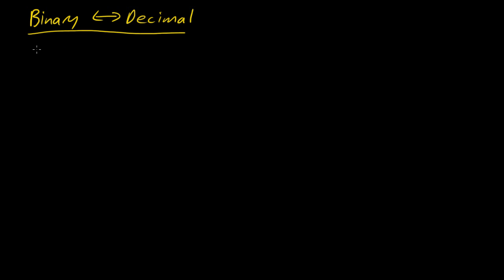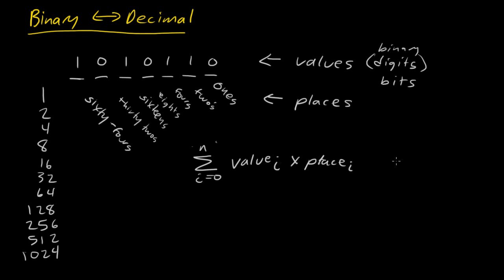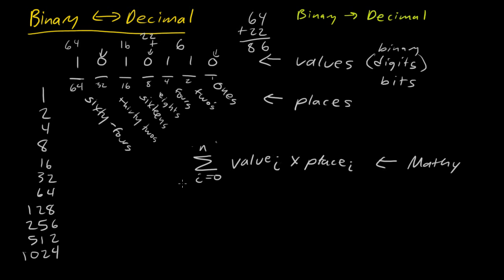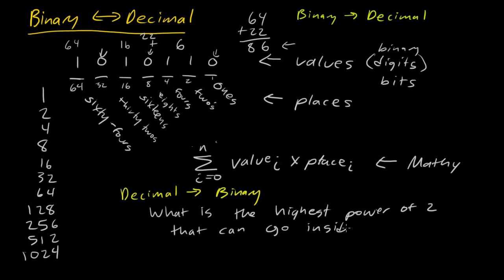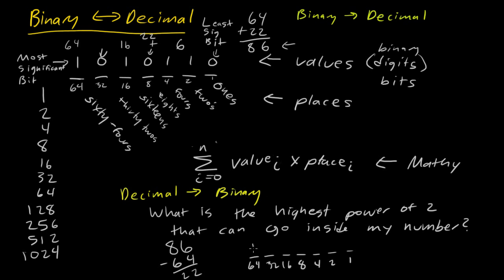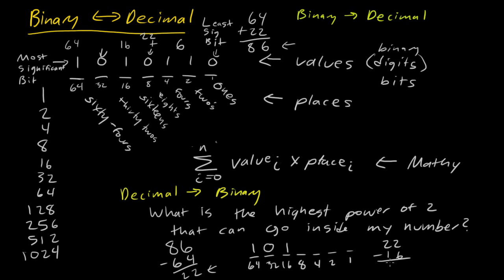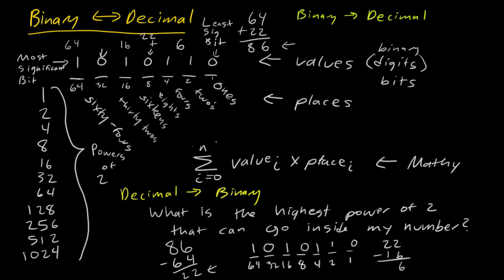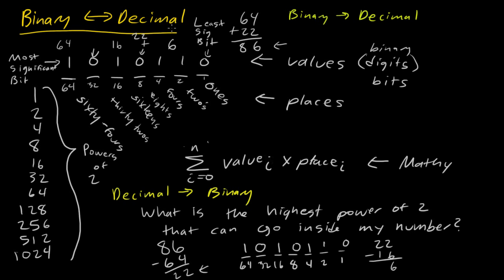Binary whole numbers to Decimal (and vice versa)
Shows how to convert integers from decimal to binary and back